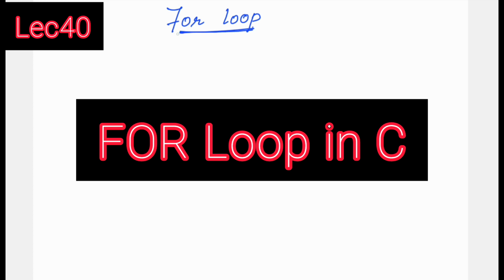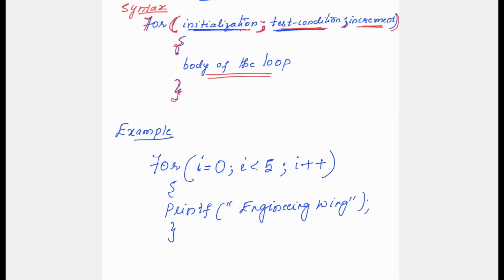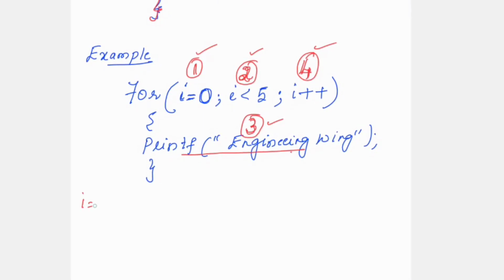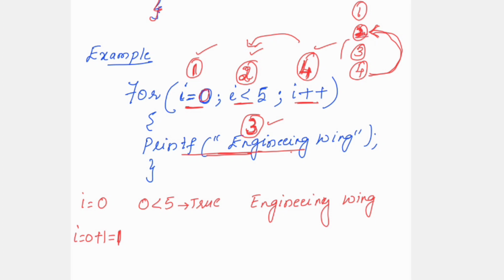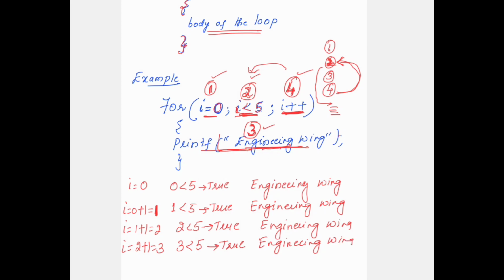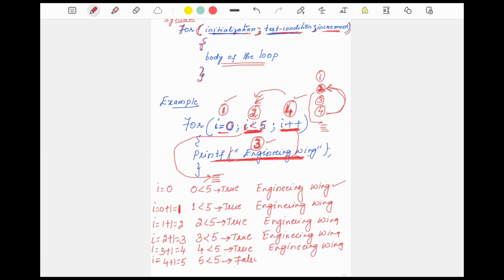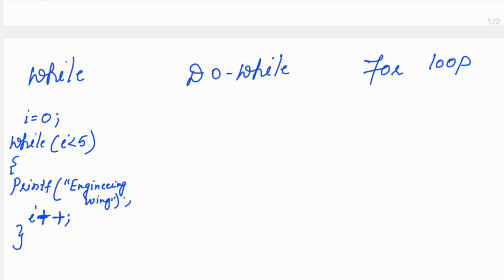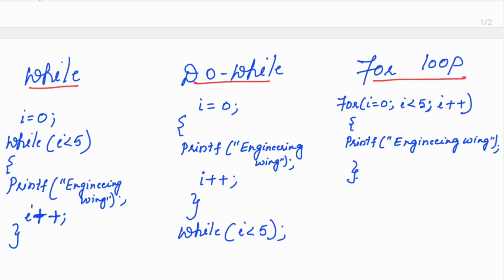Lec40: FOR Loop in C Programming